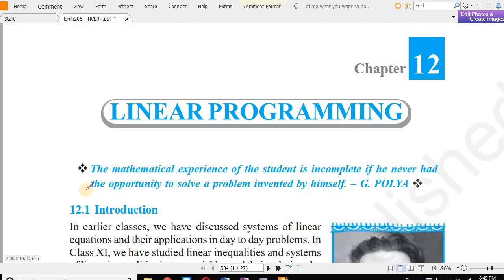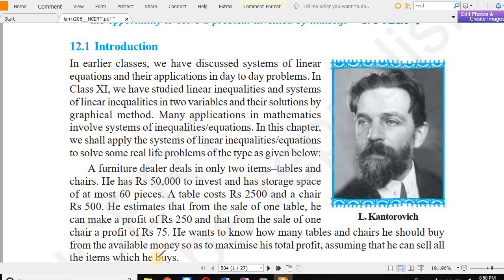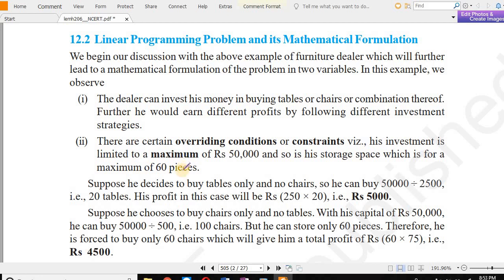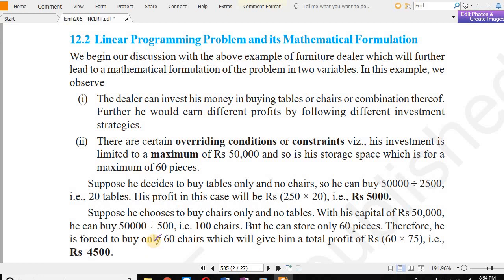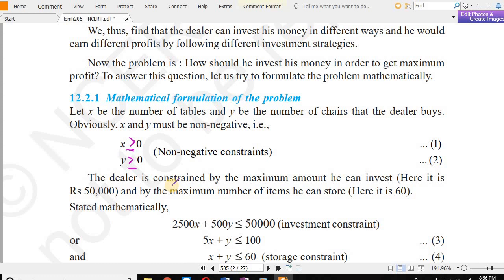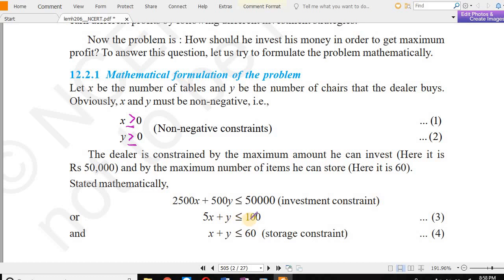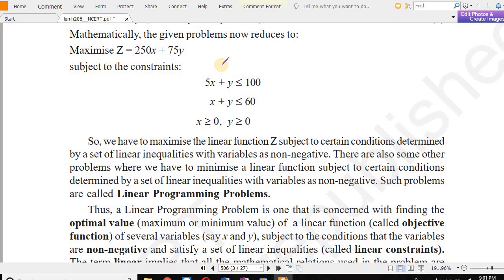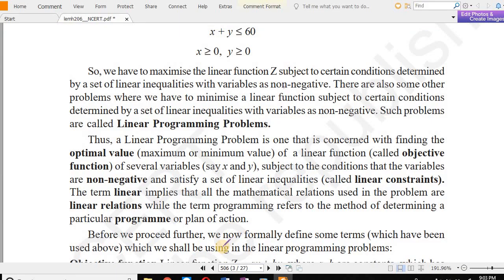NCERT sections 12.1 and 12.2.1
Video to accompany NCERT chapter on linear programming.